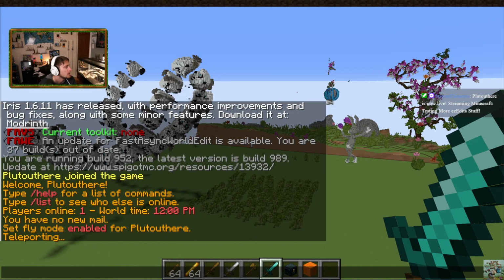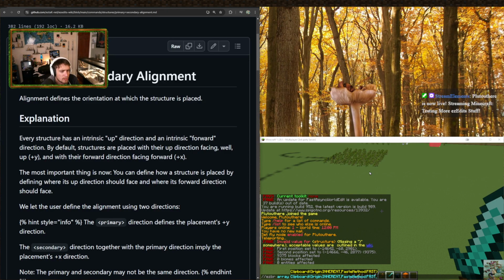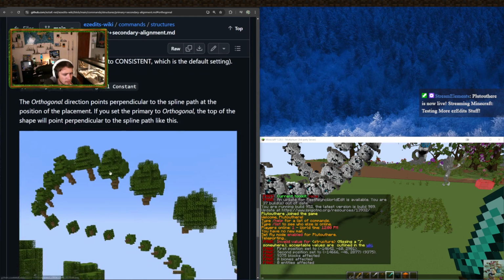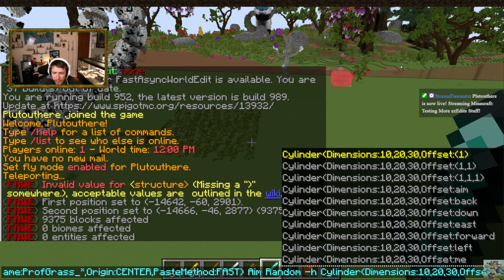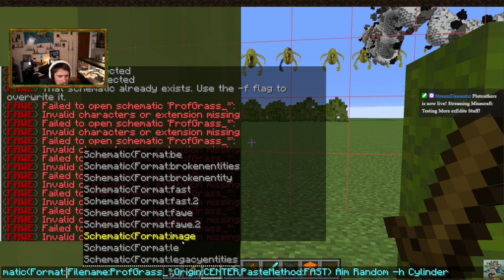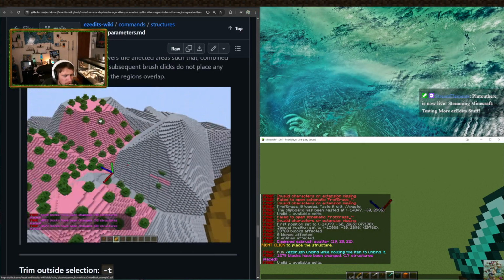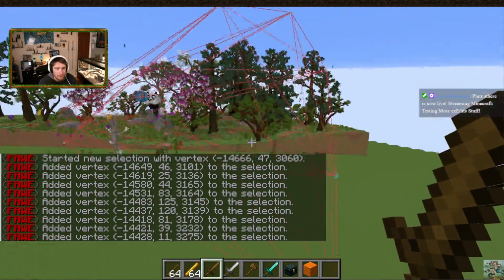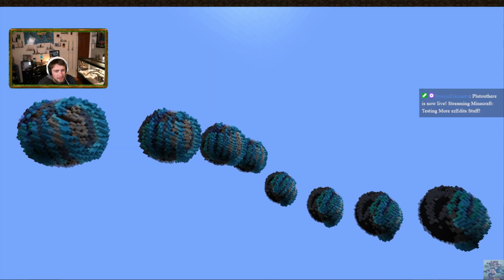Testing More ezEdits Stuff!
Testing some new to come commands for ezEdits and finding some more bugs and some other cool new stuff!

I stream on Twitch Every Friday and Saturday @ ~ 3pm MST!

Join the Pluto Verse: My Personal Discord, to talk and share with me about more Minecraft stuff or most anything else when I'm not live!

Join the Builders Refuge Discord and get your builds shown off on my streams by posting them in the showcase channel!